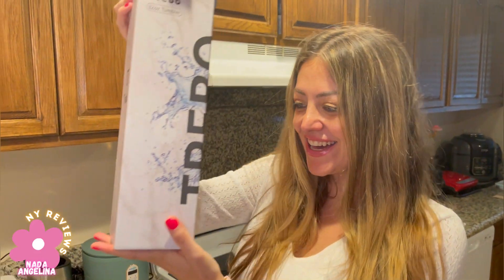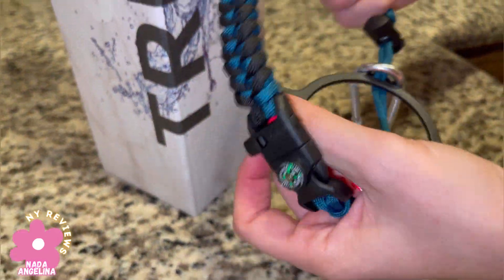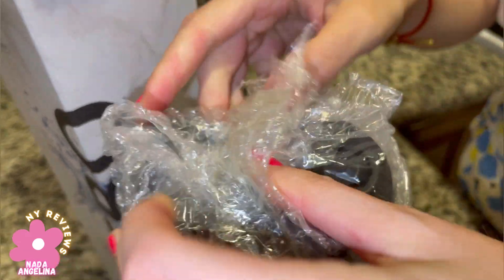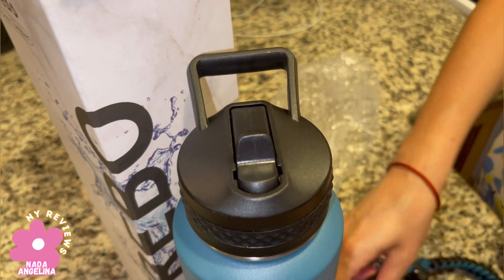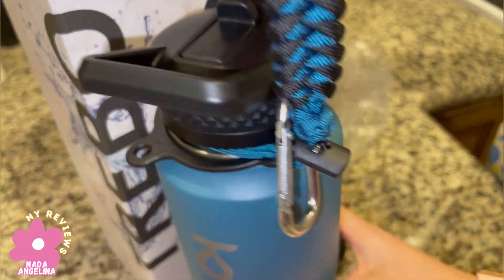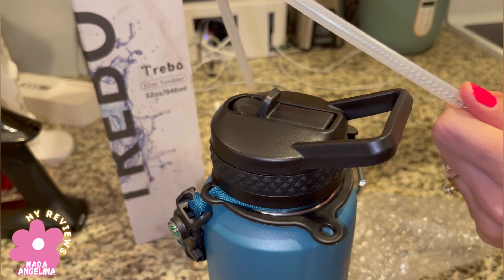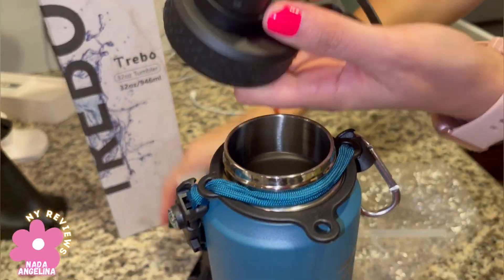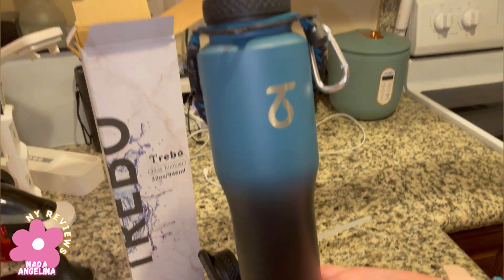Trebo 32oz Water Bottle Insulated with Lid and Straw